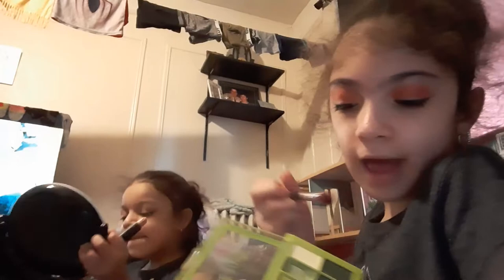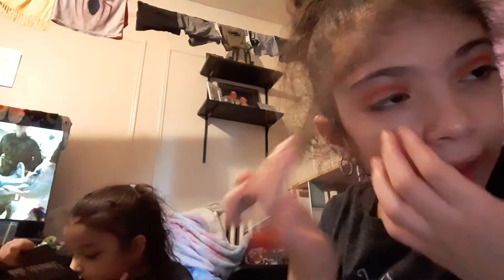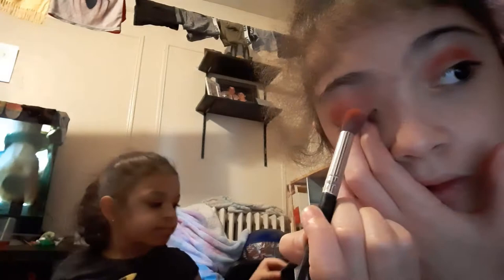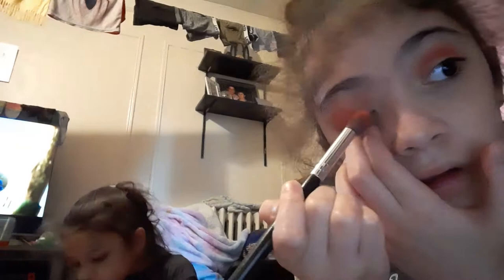July 11, 2021